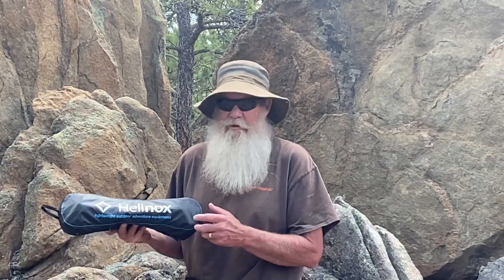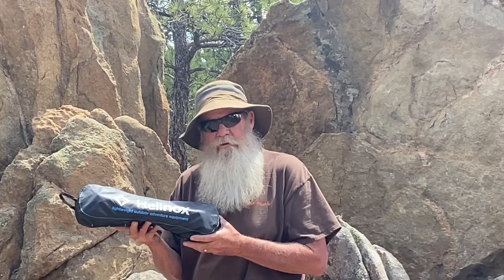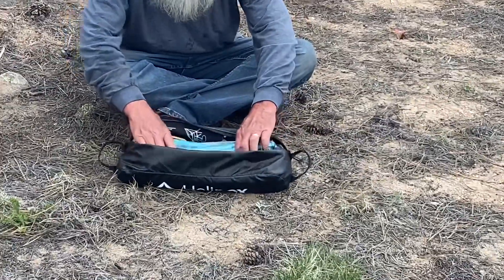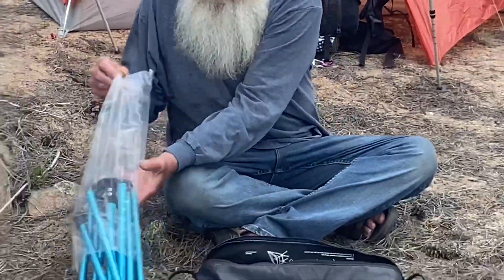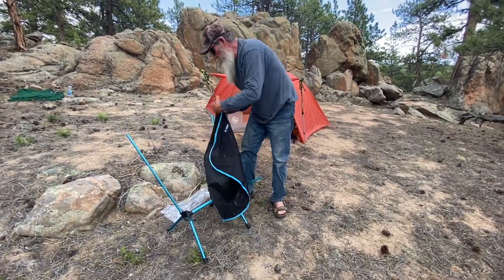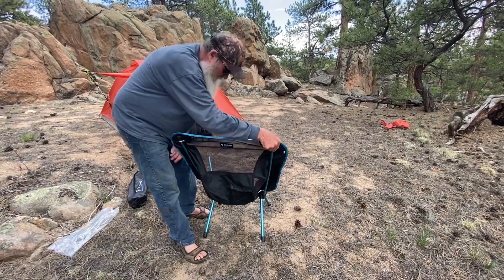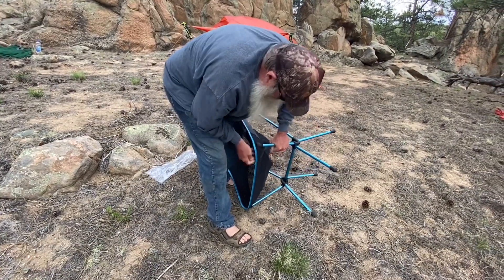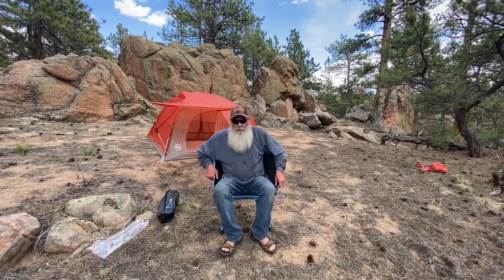Helinox “Chair One” XL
Helinox Original: